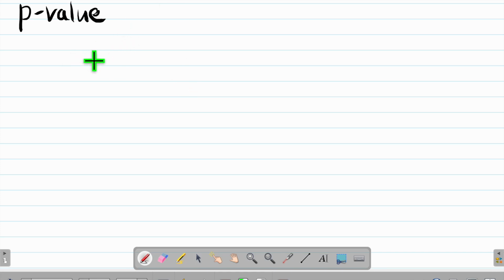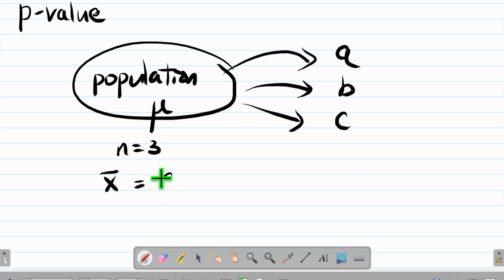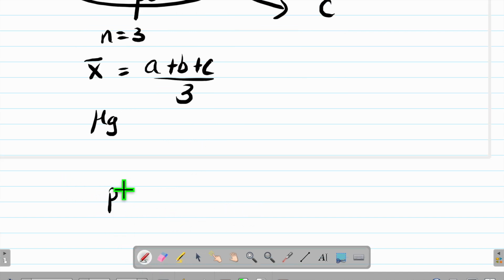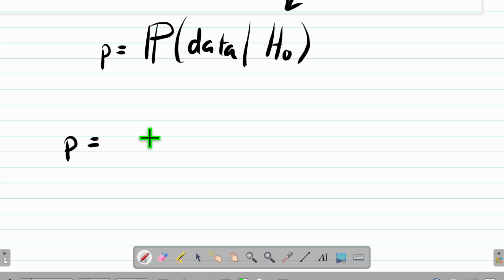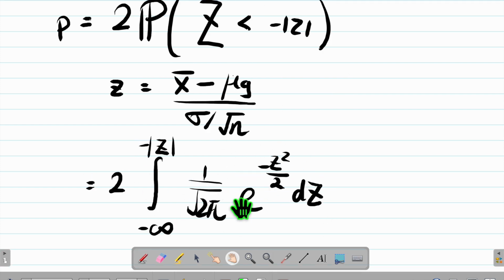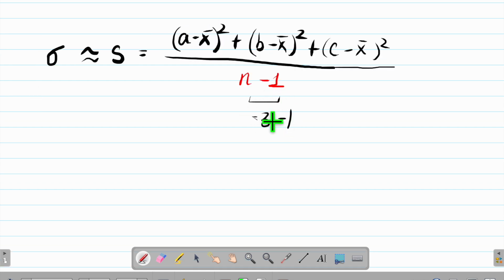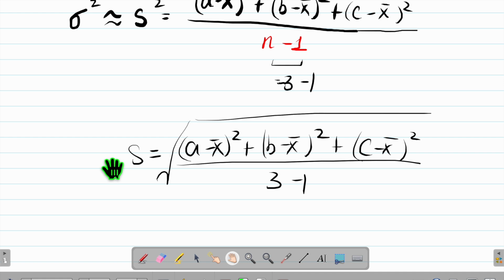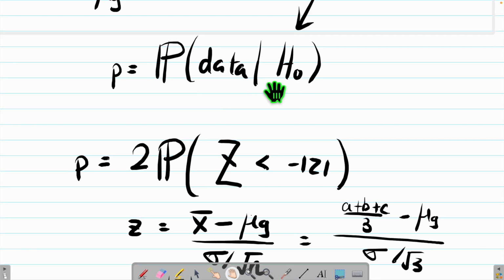COMP1215 12e Computing p-value